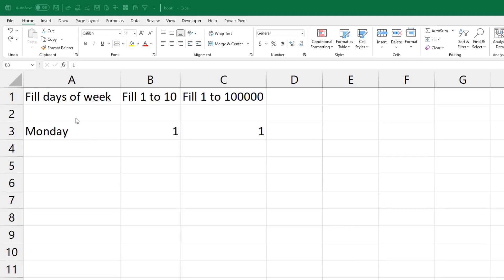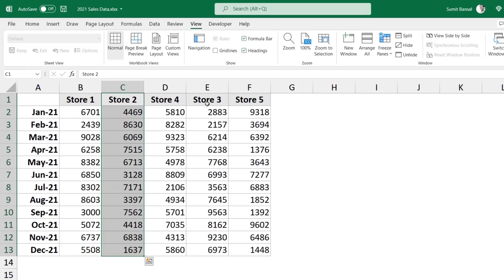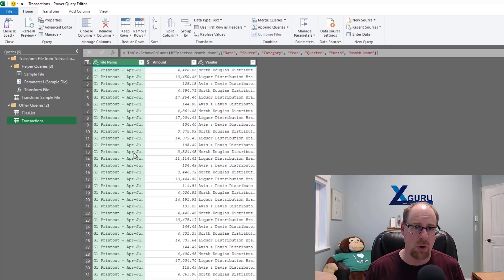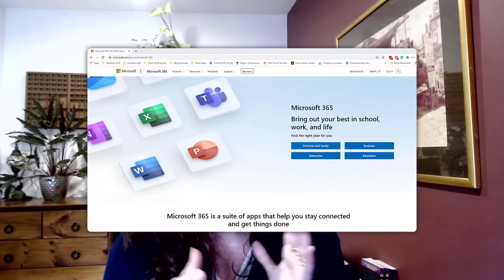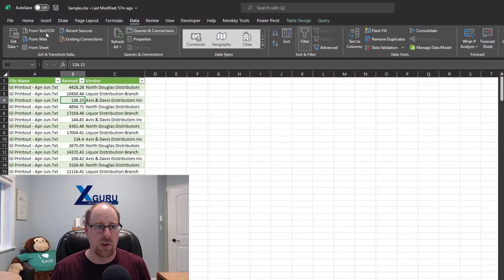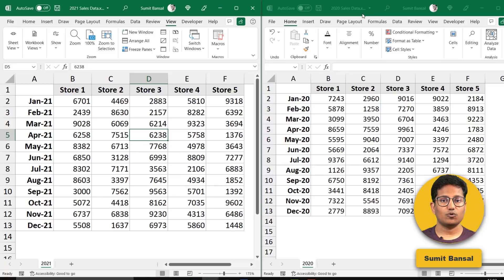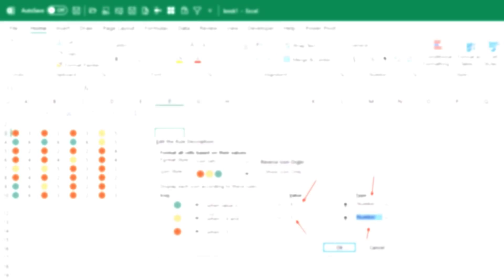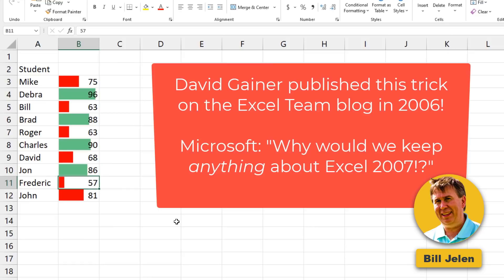I asked 6 Excel experts to share their *BEST* tips & tricks 👌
Are you ready for an EPIC Bonanza?
In this *INSANE* episode of Excel goodness, 6 Excel Experts share 12 of their BEST Excel tips & tricks. It is my honour and privilege to feature @MrXL @plumsolutions @trumpexcel @Computergaga @KenPulsXLGuru  and @BorianaPetrova

Video Chapters ⏱👉
0:00 - Hellos from the Experts
0:35 - Bill's first tip - Fill Series
1:31 - Sumit's first trick - Moving columns
2:50 - Alan's first tip - Use Tables
4:22 - Ken's first trick - Power Query load behaviour
5:50 - Boriana's first tip - Full column formulas
6:54 - Danielle's first trick  - UNIQUE()
8:06 - Alan's second one - Chart labels from cells
9:09 - Ken's second trick - PQ Double refresh problem & fix
10:26 - Sumit on comparing two workbooks
11:31 - Danielle about see same workbook on two screens
12:20 - Boriana on smart ⚡way to get GRAND totals
13:28 - Bill on the secret 6 coloured ICONS 🔴🟠🟡🟢🔵🟣
15:41 - Closing remarks